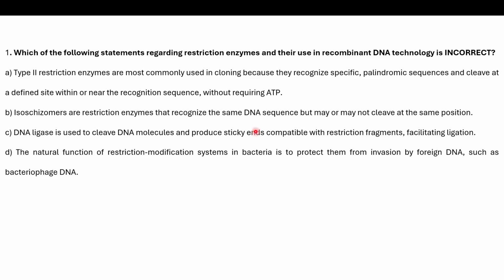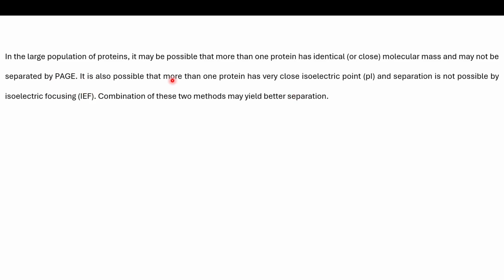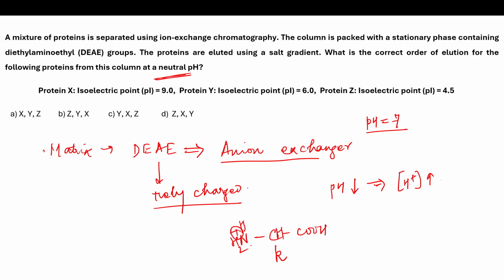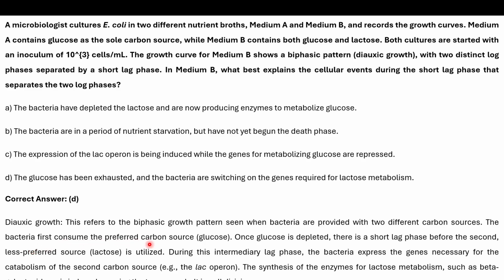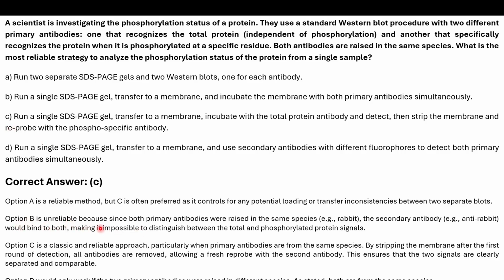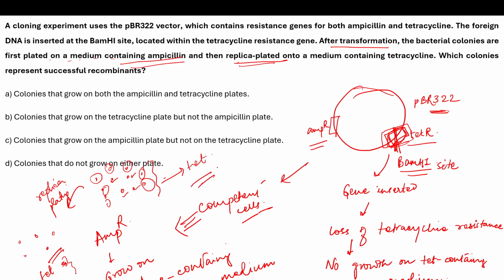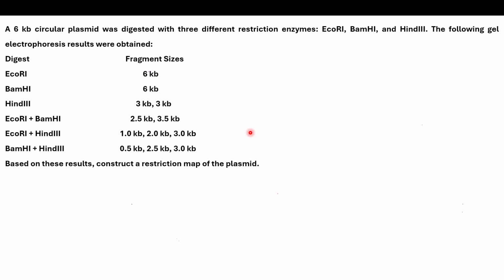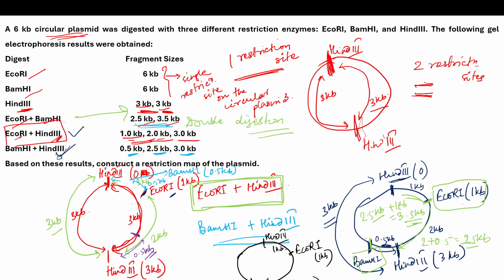NPTEL extra tutorial session| Genetic Engineering - Theory and Application| noc25-bt53